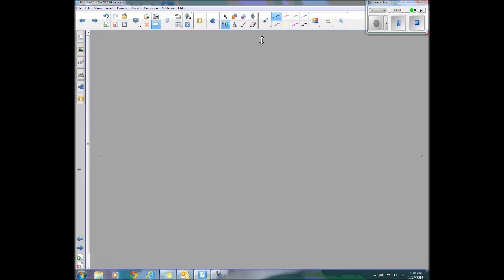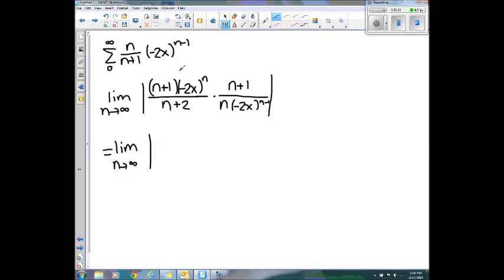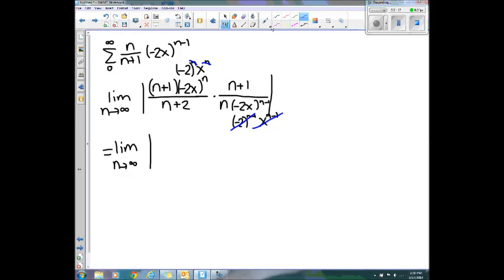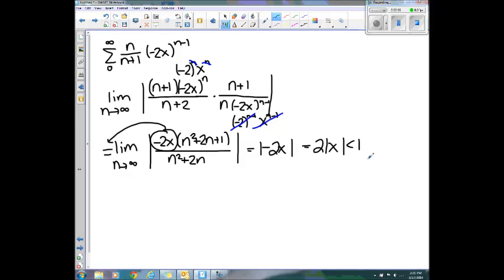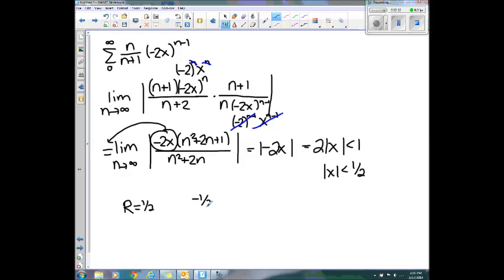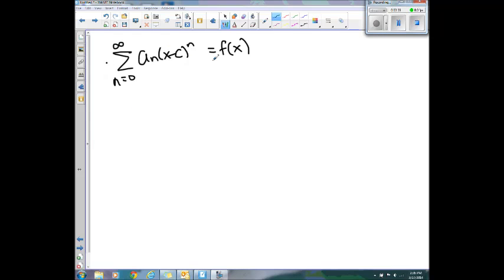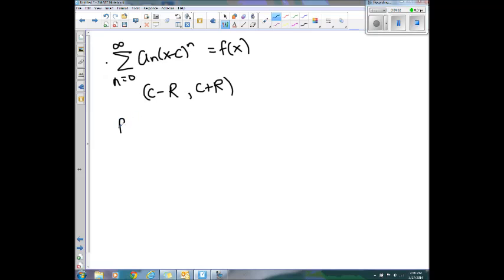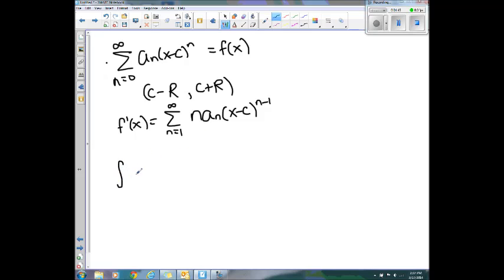Calc II, Power Series, Part 2